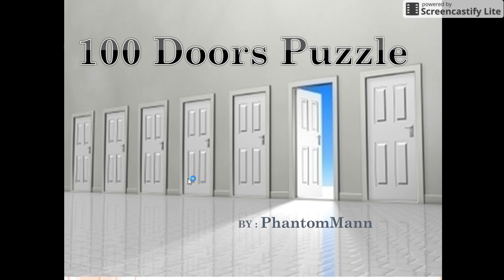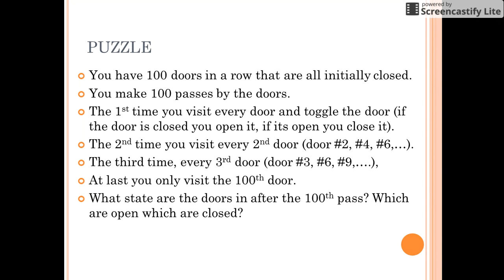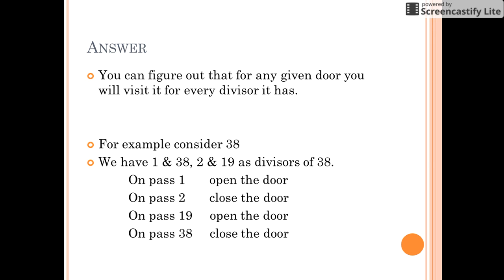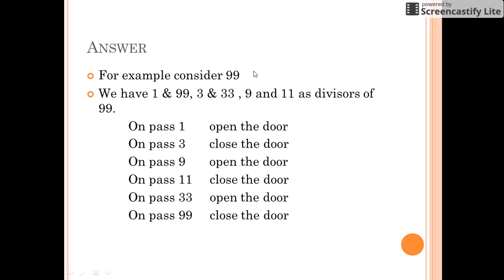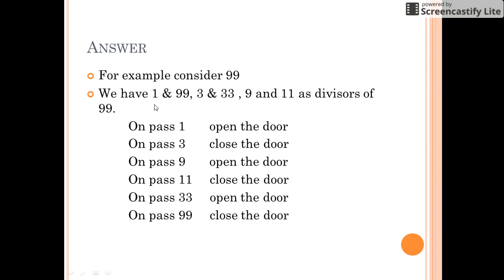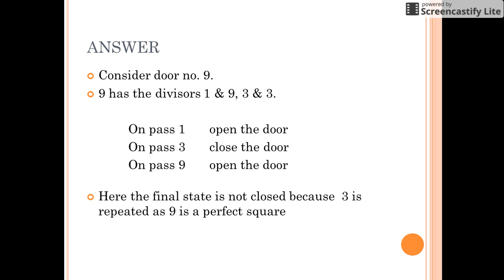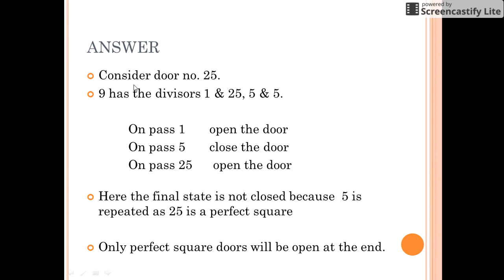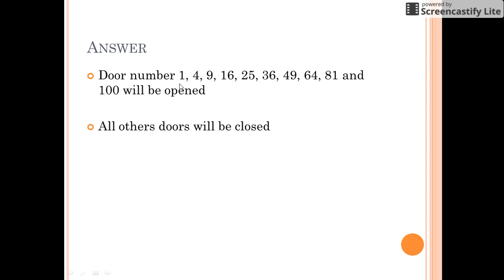Interview puzzles with answers|100 doors puzzle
100 doors in row problem : It is the common most question that is asked in the HR interview.